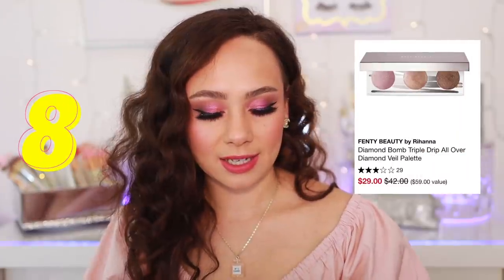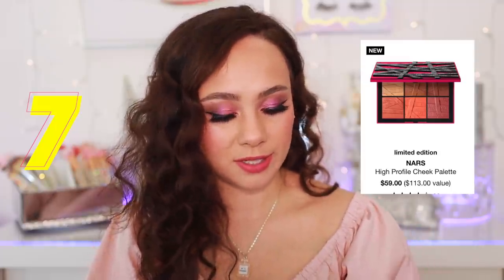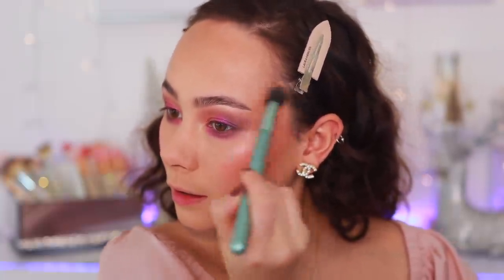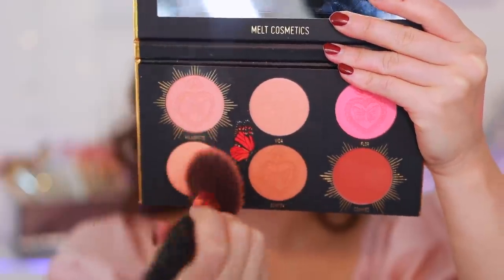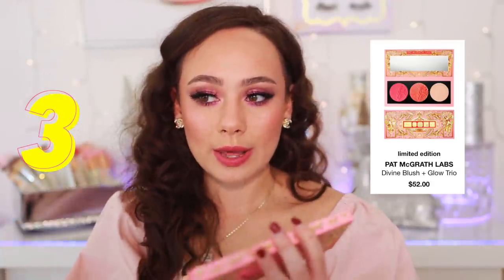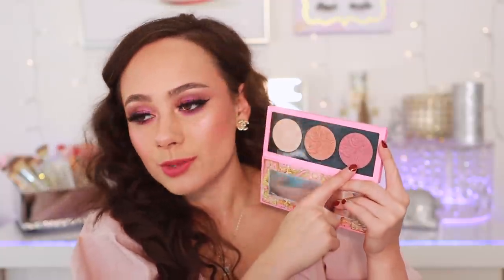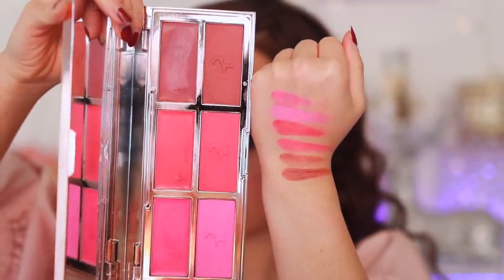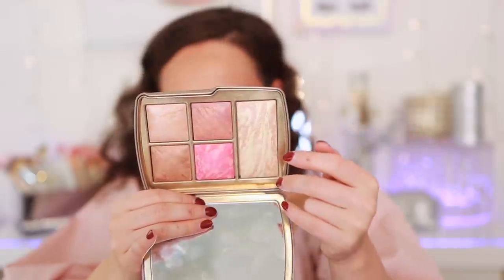RANKING HOLIDAY 2021 FACE PALETTES FROM WORST TO BEST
Pat McGrath Labs Divine Blush & Glow Trio (Galactic Sun)

Bobbi Brown Crushed Liquid Lip (East Coast Slay)

// TIMESTAMPS
0:00 Intro
1:15 8
2:40 7
3:59 6
5:21 5
7:00 4
8:28 3
10:12 2
11:36 1
13:36 Outro